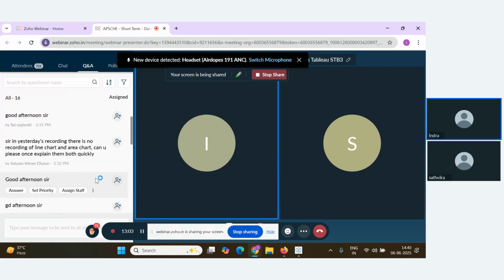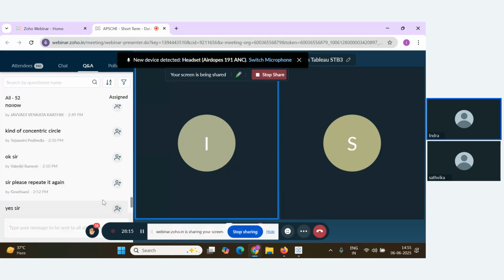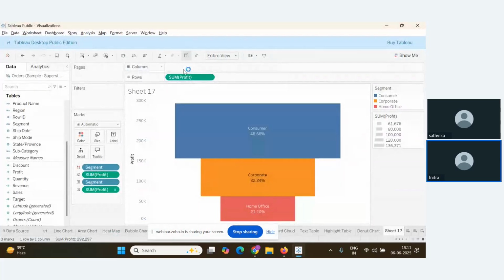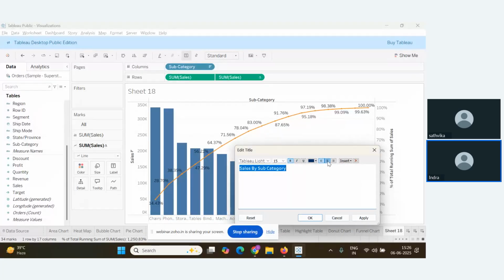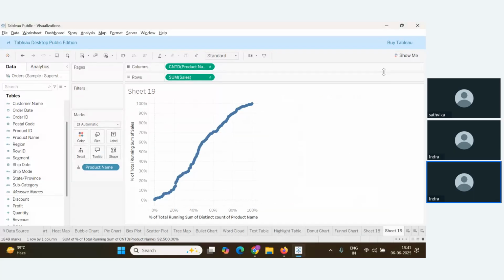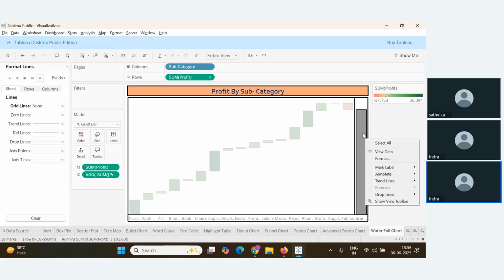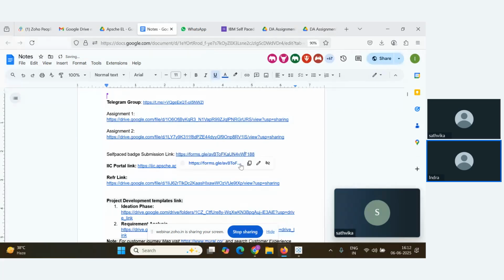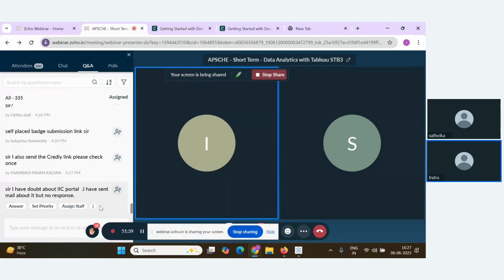Data Analytics with Tableau - Session 16